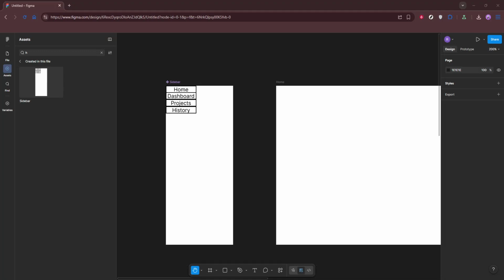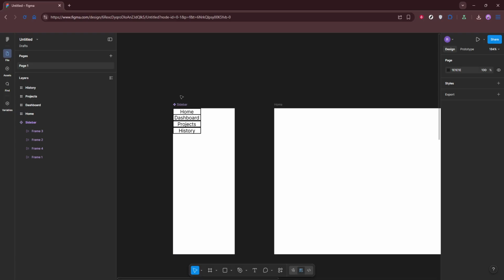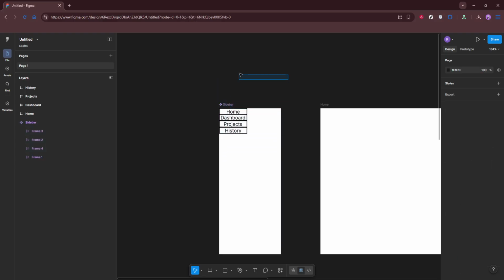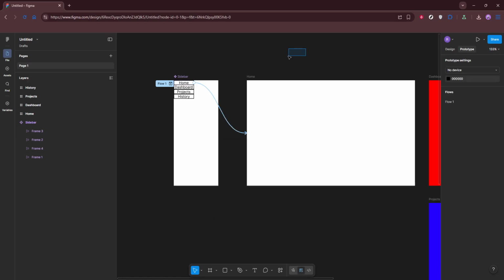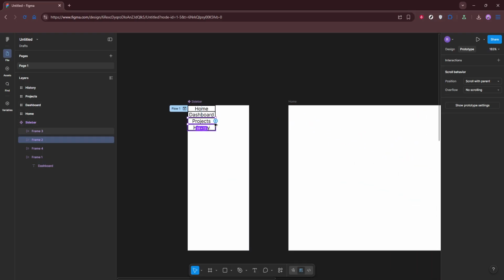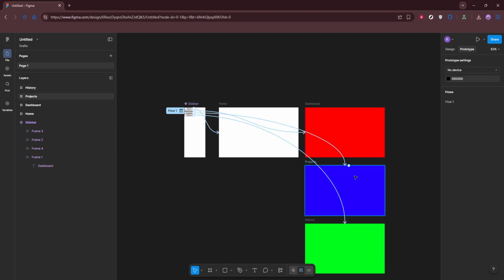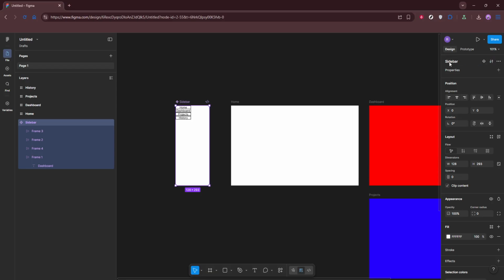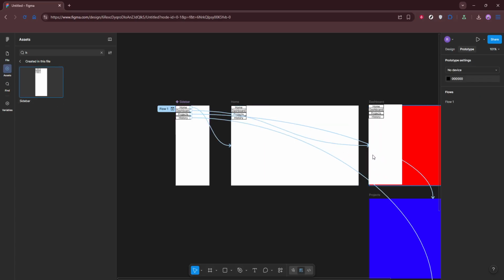Learn how to use Figma prototypes correctly!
In today's video we cover Learn how to use Figma prototypes correctly!